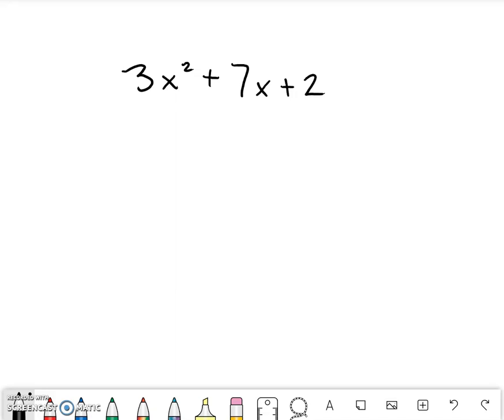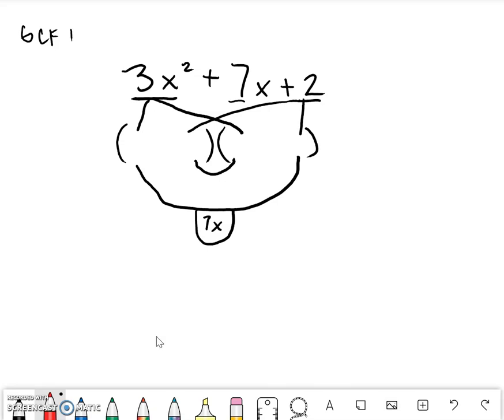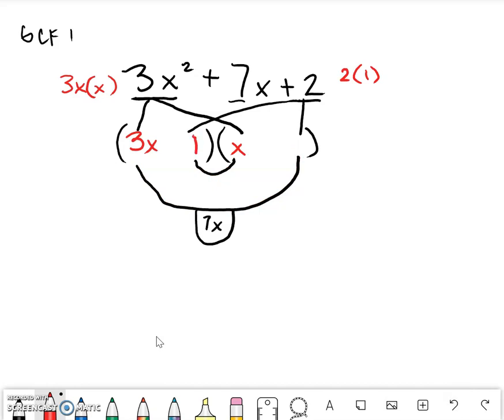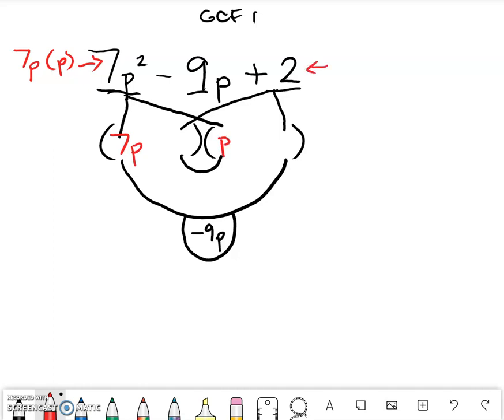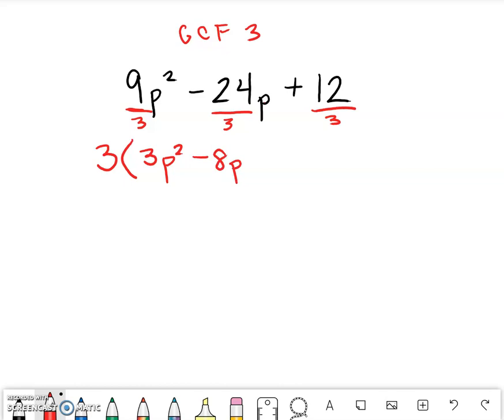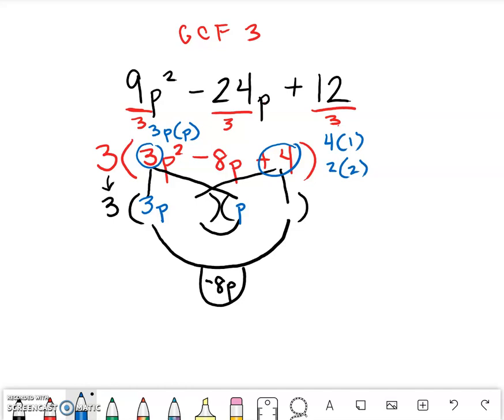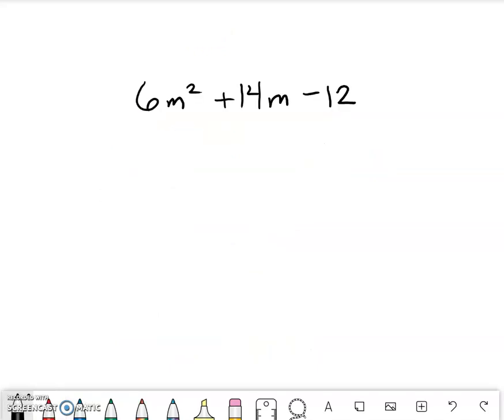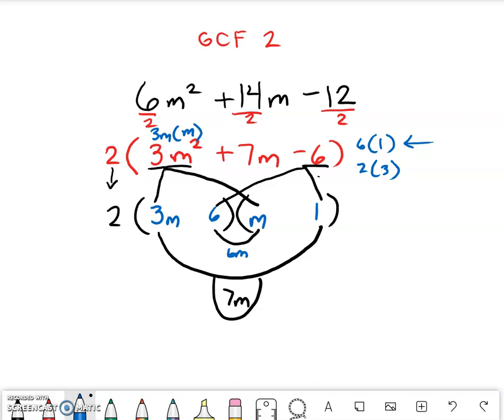Factoring Trinomials Clown Method